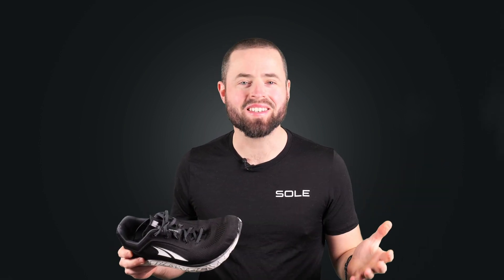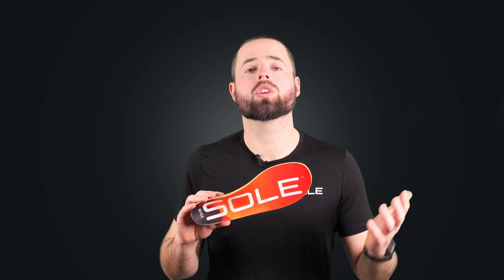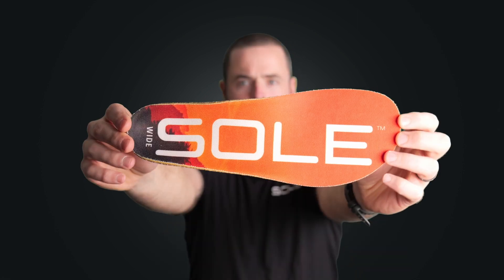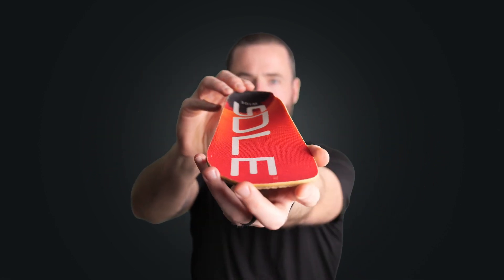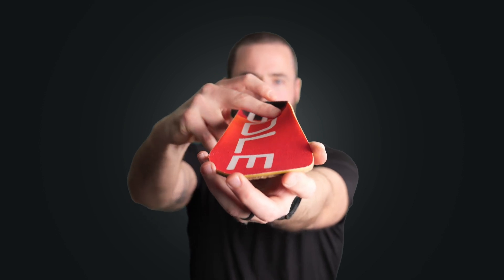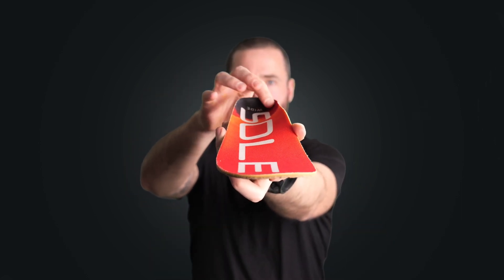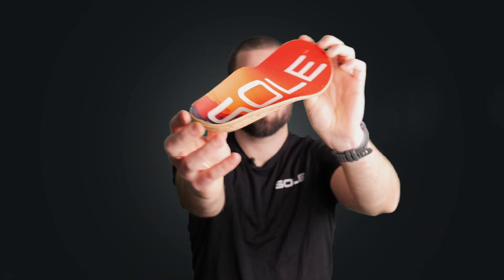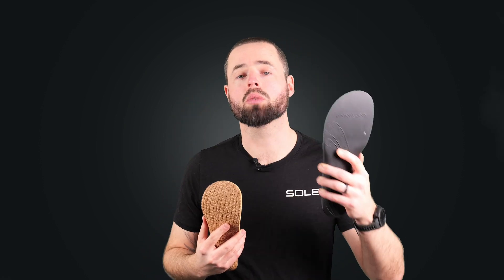Insoles for wide toe box running shoes: zero drop supportive footbeds.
If you're looking for supportive insoles to add to your wide or natural splay running shoes, you can't do better than SOLE Wide footbeds. Our Wide insoles are specifically designed with a wider forefoot to fit seamlessly in wide, natural splay or foot-shaped running shoes.

SOLE footbeds provide industry leading arch support that is proven to reduce strain in the feet by an average of 34%. This helps to reduce strain in your wide running shoes, to fight fatigue and prevent injury. Our arch support is particularly effective for offering relief and aiding recovery from Plantar Fasciitis.

Our Wide insoles also feature a deep heel cup that works with the arch support to promote neutral alignment in your running shoes. The deep heel cup also ensures that SOLE footbeds are zero drop. These zero drop wide insoles don't alter the heel to toe drop of your running shoes.

SOLE Wide insoles are also custom moldable to your unique feet. This means you can get custom support for your unique feet while wearing your wide and natural splay running shoes.

The SOLE Active Wide Medium is made with a plastic base, available

The SOLE Performance Wide medium is made with a recycled natural cork base, and available